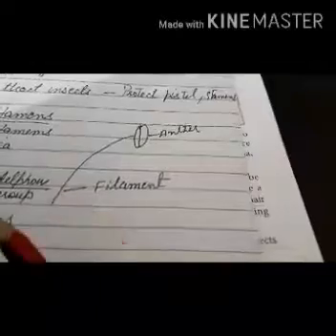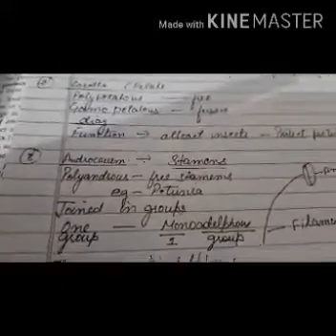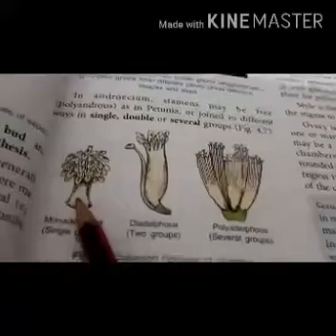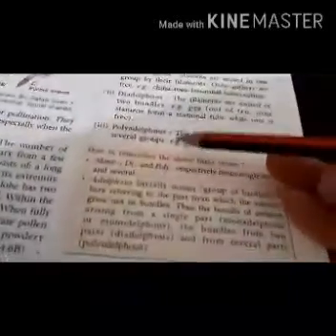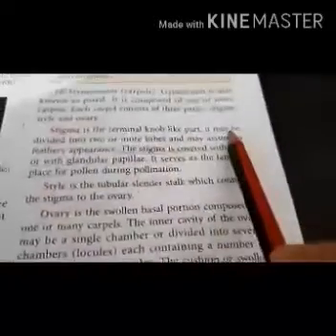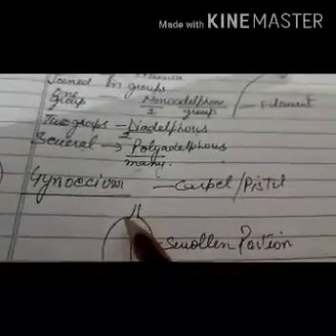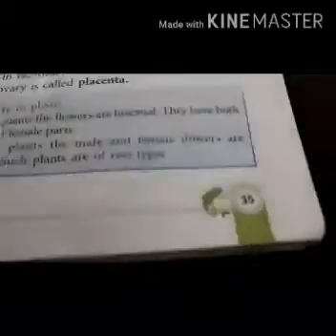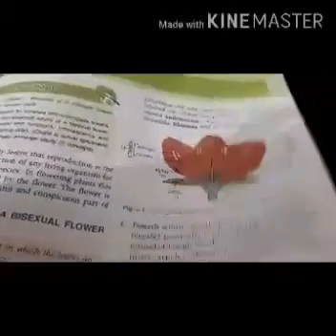Class-9 Biology, by Mrs. Pooja Dogra-9877742766